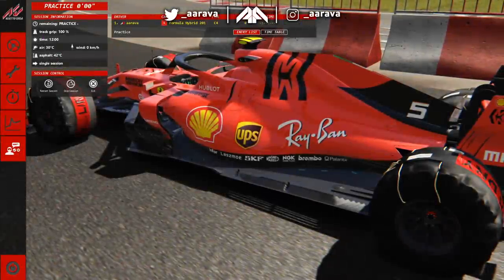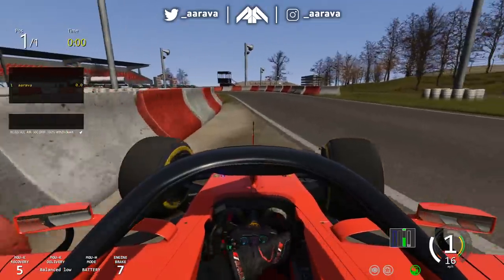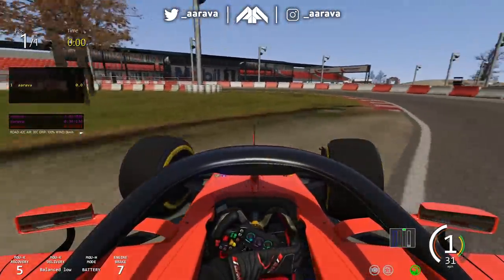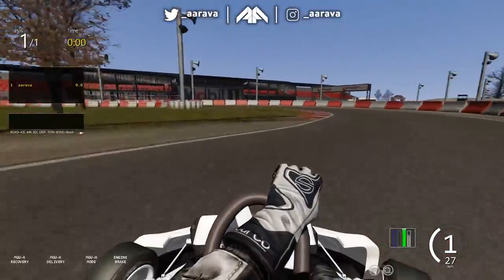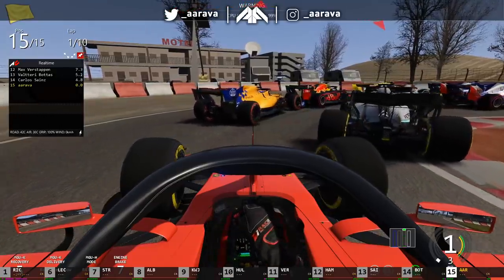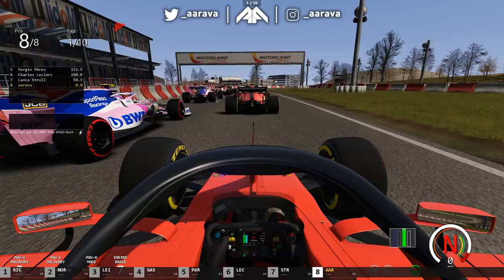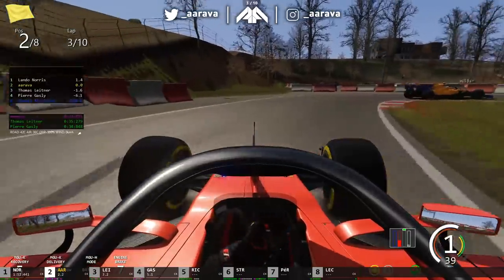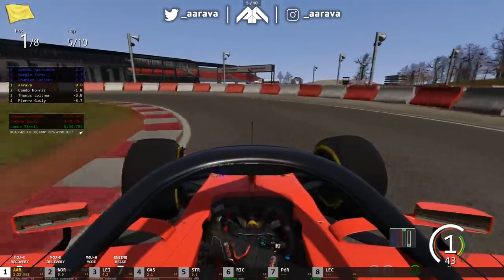DRIVING AN F1 CAR AT A KARTING TRACK! (F1 Race at a Go-Kart Circuit)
Driving Formula 1 Cars at a Karting Track! Yes I don't know either!
F1 Cars racing around on a Go-Kart Circuit is not going to end well!